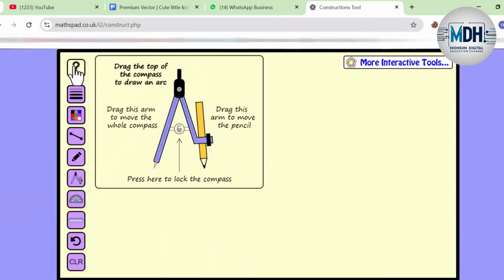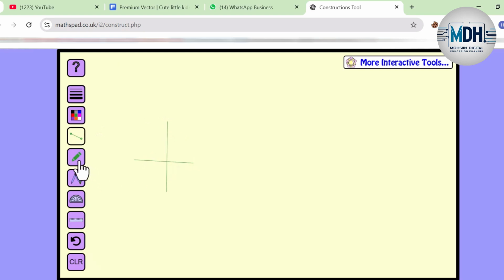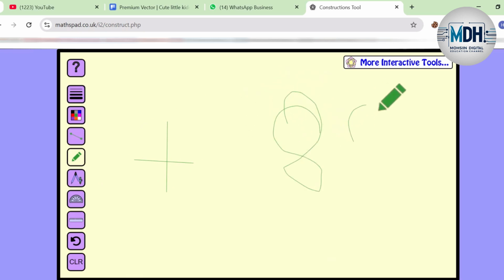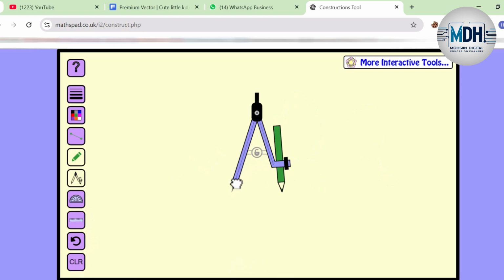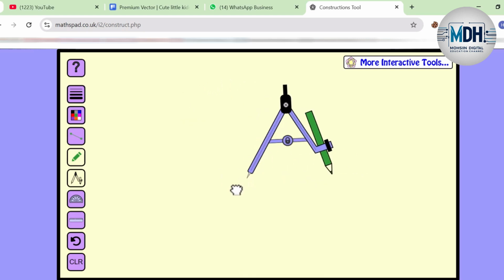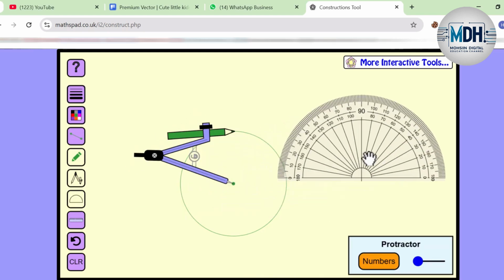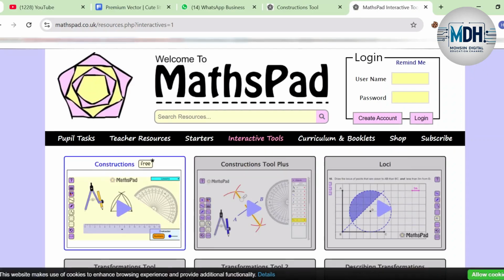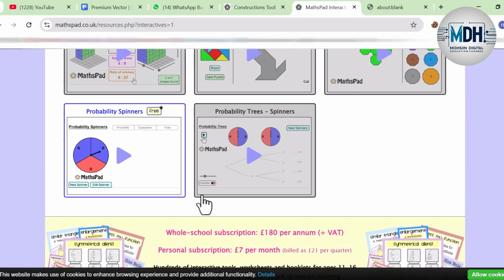How to Teach Geometry Online Using MathsPad | Step-by-Step Tutorial | MDH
Welcome to Mohsin Digital House!

In today’s video, we’ll be exploring how to teach geometry online using MathsPad—a powerful tool for interactive math lessons.

Whether you're a beginner or an experienced educator, this step-by-step tutorial will guide you through setting up MathsPad, using its geometry tools, and making your online lessons more engaging.

At Mohsin Digital House, we’re committed to providing easy-to-follow tutorials, expert tips, and the latest in tech and digital education.